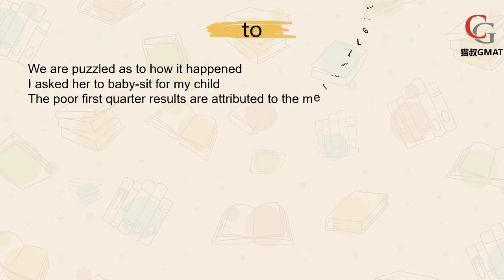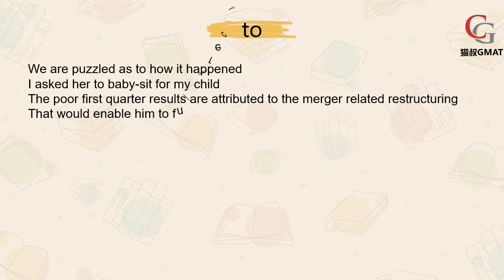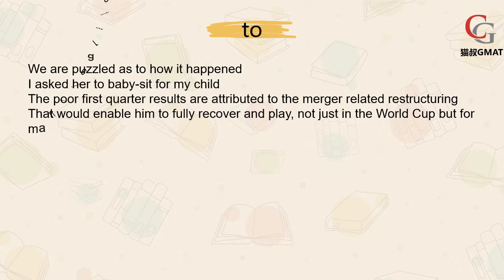猫叔GMAT小课堂之固定搭配 9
GMAT备考需要帮助，或者领取资料，可以联系我微信 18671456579